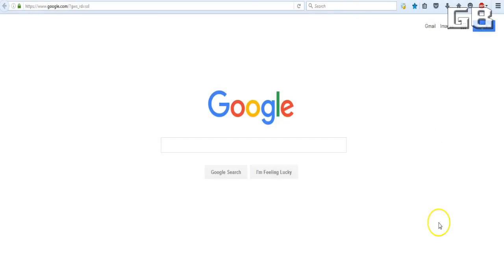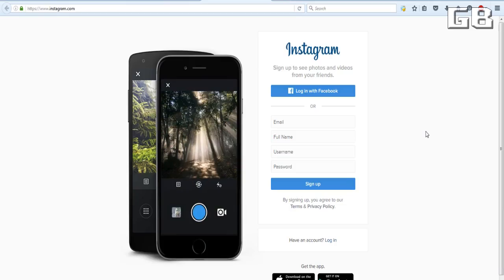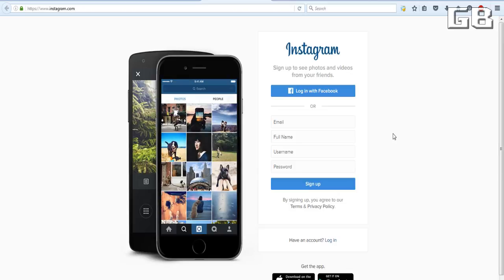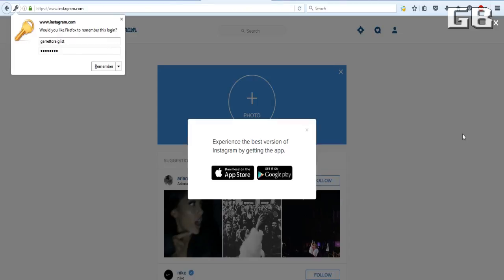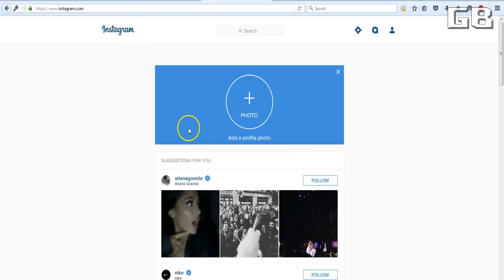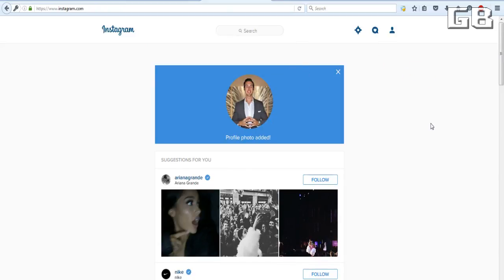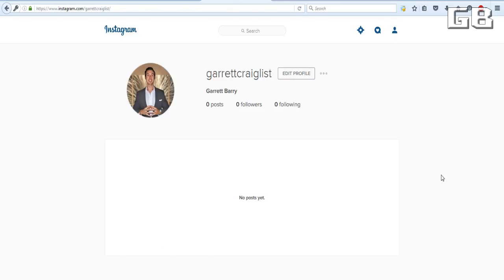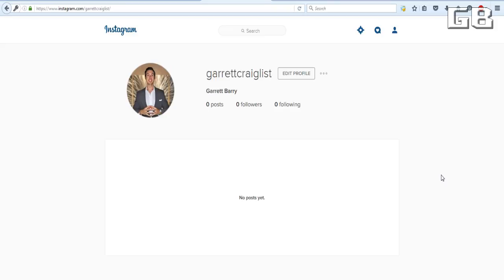How To Create Instagram Accounts On Your Computer In 2016!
Get My EASY Instagram Guide Revealing How To Get 20,000+ Followers And Make A Full Time Income

Are you wanting to know how to easily and quickly discover how to create an Instagram account on your computer? Then this is for you!

When wanting to discover how to create Instagram accounts from your computer, it's actually very, very simple.

Before today, you had to have a mobile device to go to Instagram create account, and then post.

Now, Instagram has finally allowed anyone to go to Instagram sign up online, and start using their service.

So to do this rapidly, all you need to do is head to Instagram. com, fill out your info, or sign up through your Facebook account.

Once you do this, you can then upload a profile picture to your newly create Instagram account.

The only thing is that you still can't post directly to Instagram from their online website.

The good news? I created another tutorial showing a super easy way to post pictures to Instagram from your computer.

To check that video out, just head to the top of the description, and check out the link there.

Well anyway I hope you enjoyed learning how to create an Instagram account from your computer.

▼ Follow Me And Get The Latest Tips Here ▼